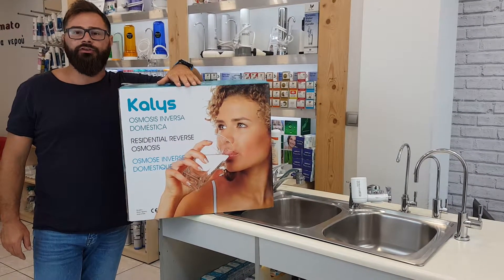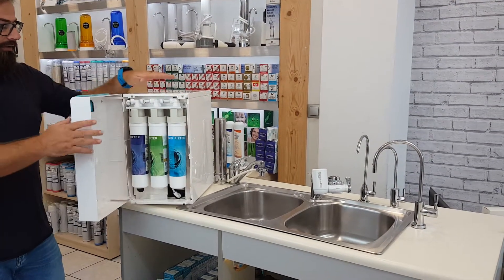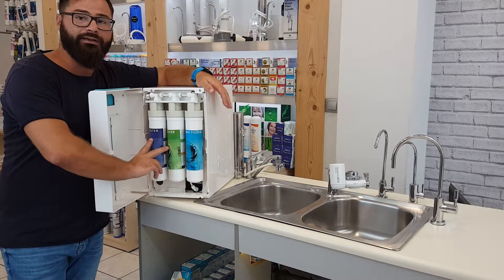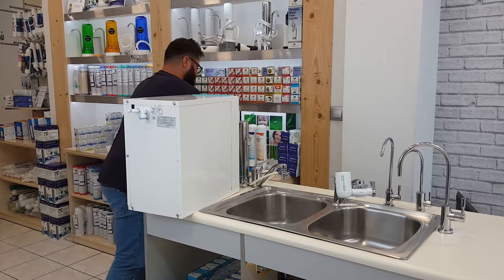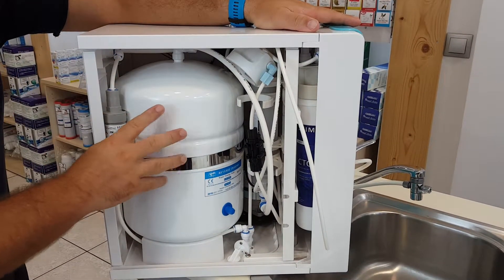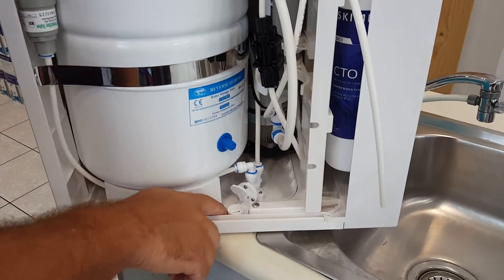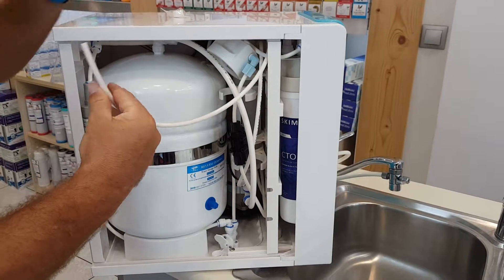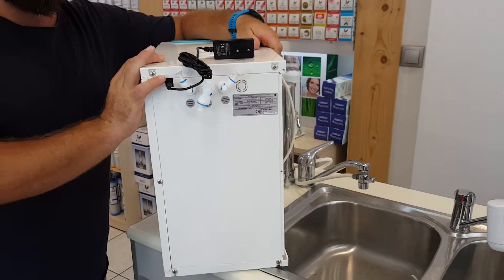Giorgos Margiolos about KALYS Reverse Osmosis Compact 101 system - Primato Hellas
In this video we are showing you how to set up your KALYS reverse osmosis system.

Reverse osmosis technology is currently the best water filtration technology in the world. It is reccomended for areas with very "difficult" water (salts, hardness, heavy metals, carcinogens, arsenic, nitrates etc). This model has also an electrical pump that allows the RO to work faster. Ideal if you suffer from low water pressure.It comes with a 10 year warranty!